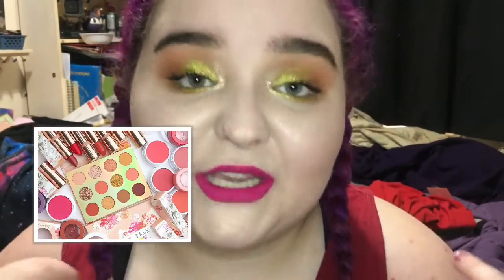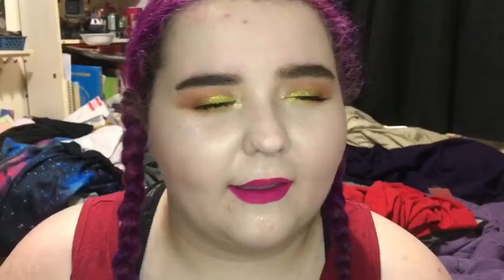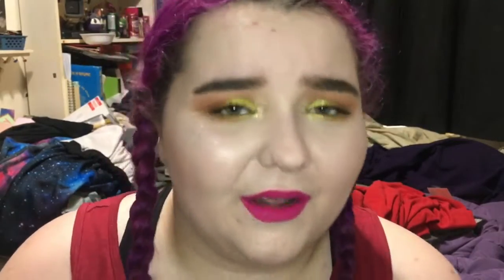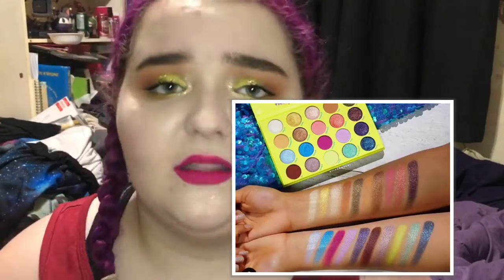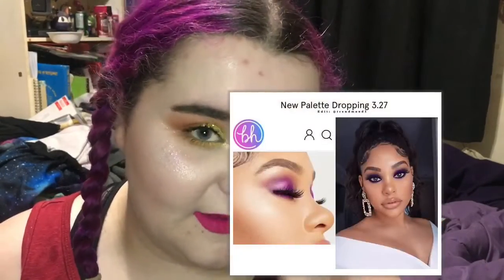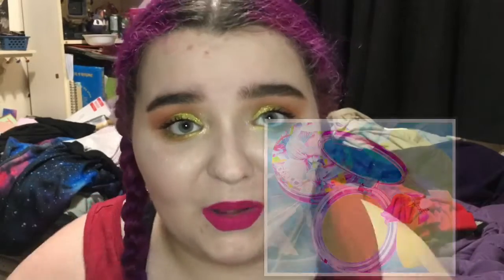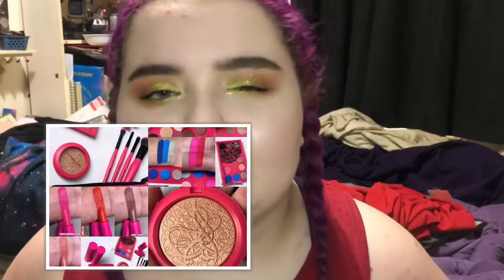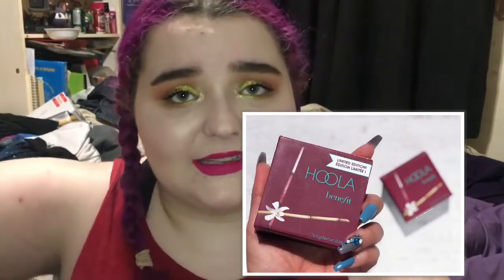WILL I BUY IT?! NEW MAKEUP RELEASES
Colourpop x Disney, Taco Palette, BH festival & more! New makeup releases — what do y’all think I picked up? Watch to find out!

Earn $$ while shopping online! (Sephora, too!) EBATES